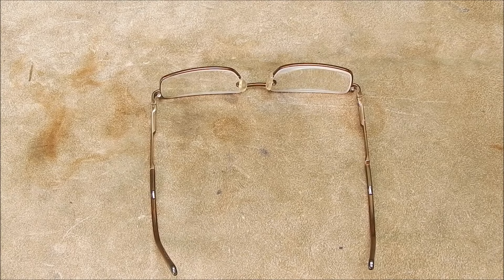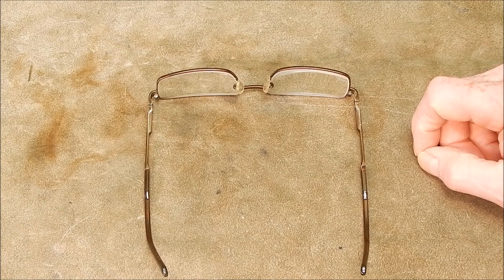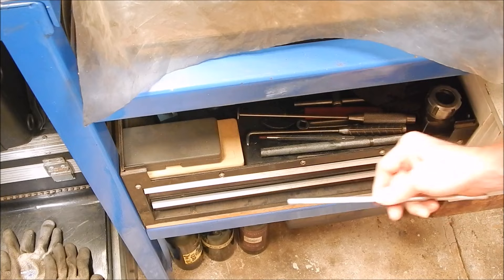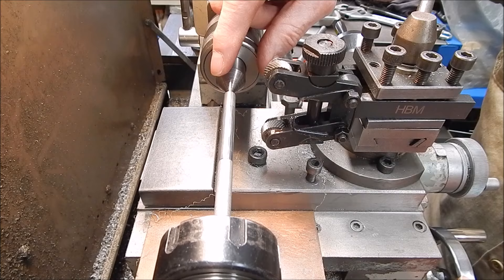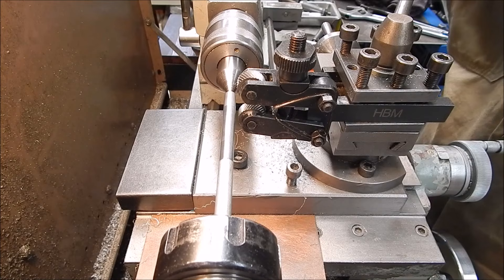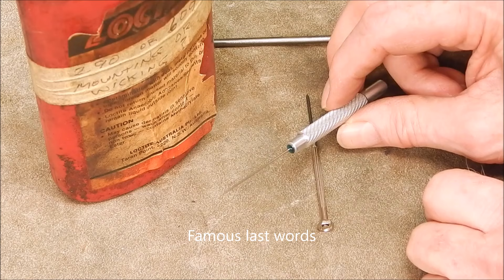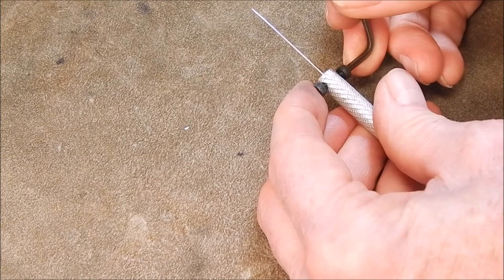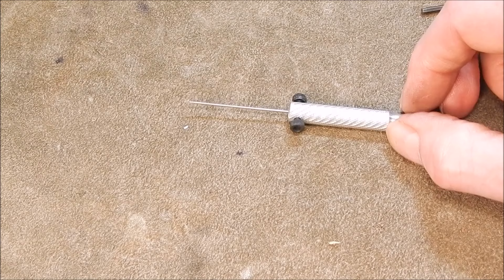I make a tiny screwdriver for ultra small jobs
Tricky work, but finally got there.